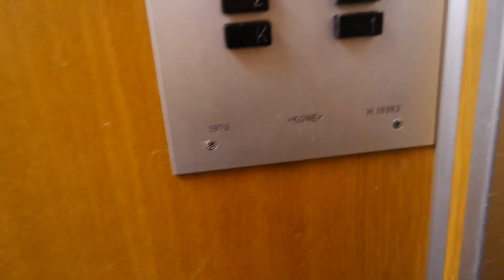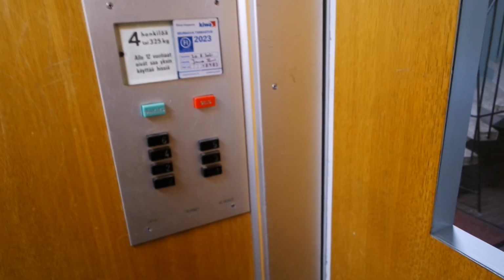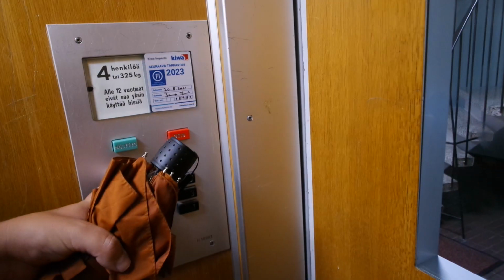Old Kone traction elevator/lift in Vesijärvenkatu 49B, Ankkuri, Lahti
Location: Vesijärvenkatu 49B, Ankkuri, Lahti, Finland
Brand: Kone, Filmed with Elevators from Finland
Year installed/modernized: 1970
Serial number: H 18983
Floors: 7(K, 1, 2, 3, 4, 5, 6)
Capacity: 4 persons or 320 kg
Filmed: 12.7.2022